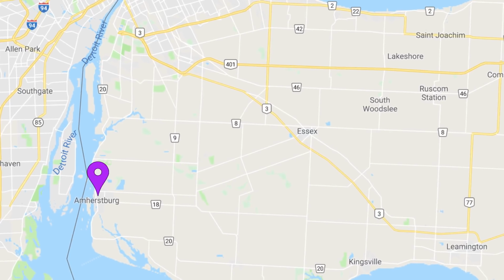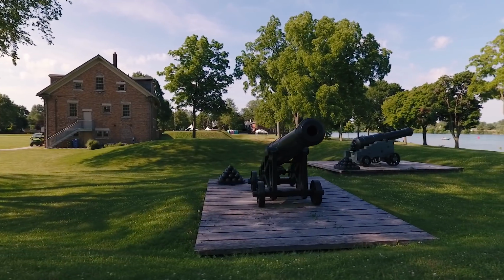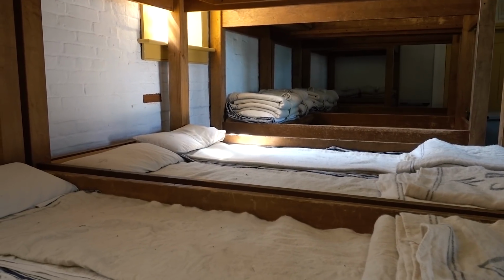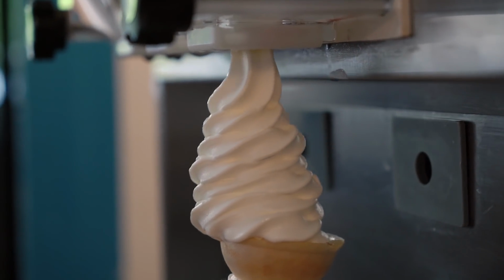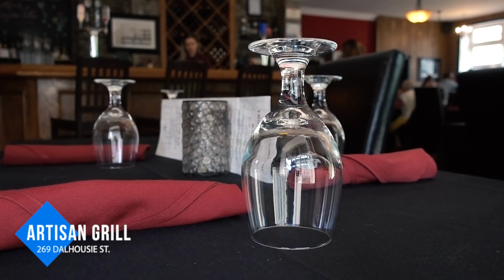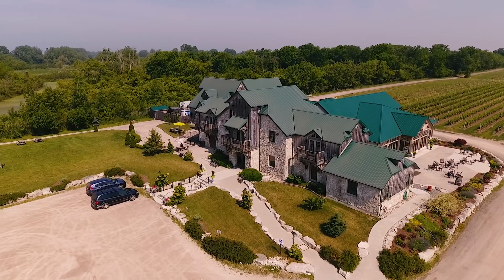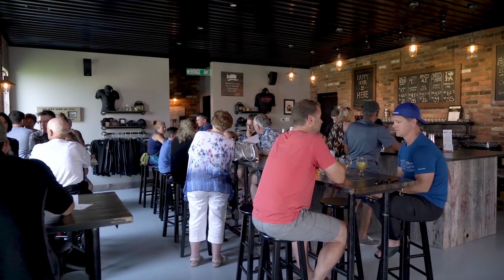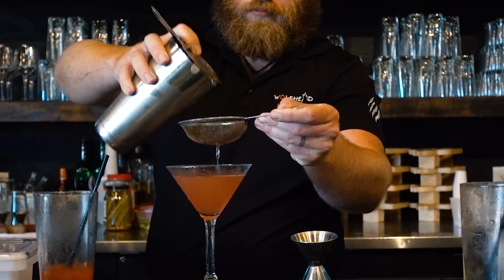WEEKEND ITINERARY in AMHERSTBURG, ONTARIO!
It's one of Ontario's Southwest's oldest towns and I'm showing you the perfect weekend itinerary in Amherstburg, Ontario!

Featured in this video:

Heritage Walking Tour with Robert Honor
King's Navy Yard Park
Fort Malden National Historic Site
Lord Amherst Pub
Waterfront Ice Cream and Frozen Yogurt
Bondy House B&B
Artisan Grill
Sprucewood Shores Estate Winery
GL Heritage Brewing Co.
Wolfhead Distillery

◆ Sony A7Rii Camera Body
◆ Sony Rx100V
◆ Zeiss 24-70mm f4 Lens
◆ Zeiss 16-35mm f4 Lens
◆ DJI Phantom 4
◆ Zhiyun Crane V2 - Gimbal
◆ Rode Video Mic Pro
◆ Senheisser Wireless
◆ Aputure Video Light